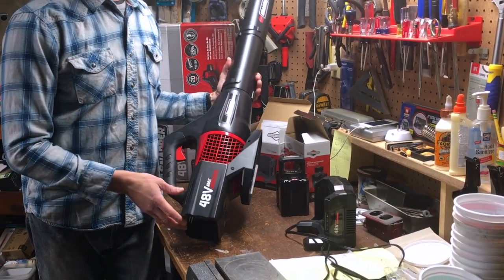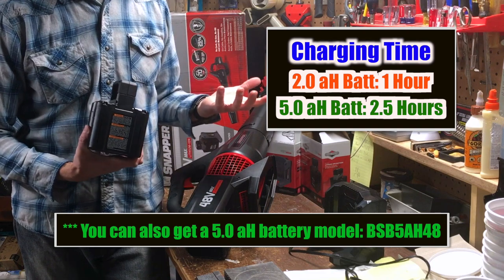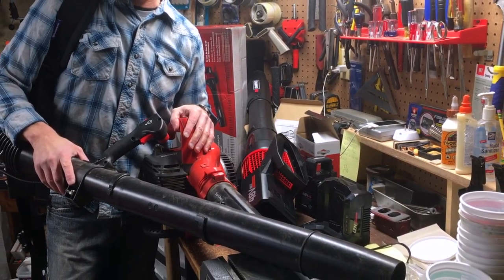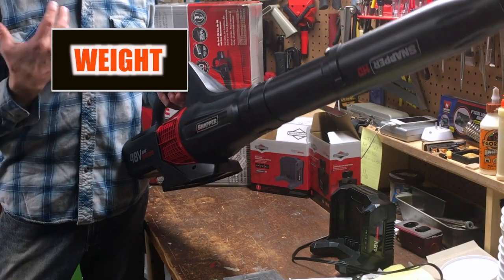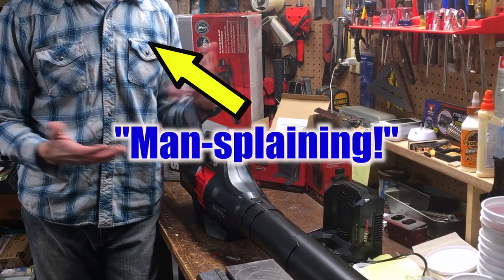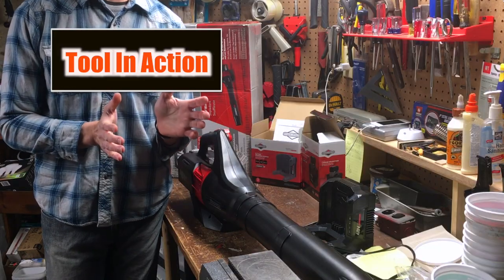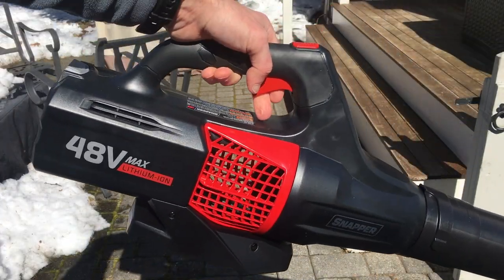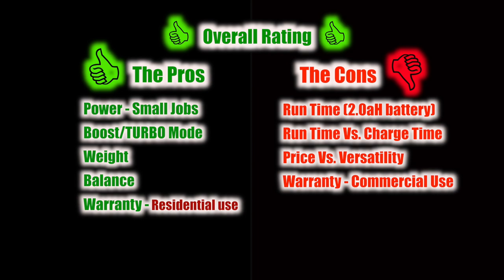BLOWN AWAY? Snapper 48V Leaf Blower Review - Kit 1687968 and Tool 1696954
Snapper 48V Leaf Blower Review - Model 1687968
This is a review of the Snapper HD 48V battery powered, leaf blower. It's great for small jobs, but there are things to consider to make sure you get the right tool for the job.
Overall, I like this blower. Size, weight, balance, power for household jobs, and the residential warranty are all good! I have the 2.0aH battery kit and in my experience using it, I find that run time, charge time vs. run time, and the price vs. versatility aren't optimal. 450 CFM, 120 MPH

Points in the video:
00:00 Intro
0:46 What I Like
1:11 What's Included (Tool vs. Kit with Battery and Charger)
1:30 The Battery - Charge Time & Recovery Mode, USB
2:51 Features/Specifications
4:06 Weight and Balance
4:23 Battery Life vs. Charge Time
4:48 Price
5:05 Warranty
5:24 The Tool in Action
8:54 An observation about the battery
9:15 The Wrap Up (Summary)

Parts/Models discussed in this video
Briggs & Stratton 48V 2.0 Ah Lithium Ion Battery: 1697088 (BSB2AH48)
Briggs & Stratton 48V 5.0 Ah Lithium Ion Battery: 1697090 (BSB5AH48)
48V Charging Station: BS2AC48
Tool & 2.0ah Battery and Charger Kit 1687968

Other Snapper Models Available:
Snapper 82V Blower (Tool Only): 1696775
Snapper 82V Blower with 2.0aH Battery and Rapid Charger: 1687879

***Always refer to the manufacturer's website or consult the manufacturer for exact product specifications.